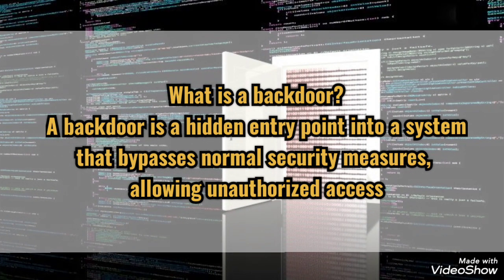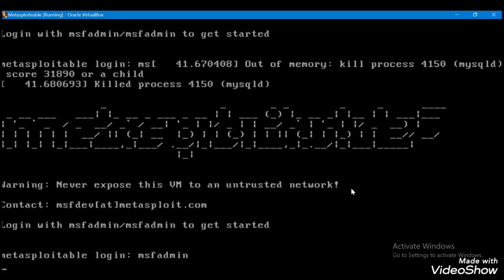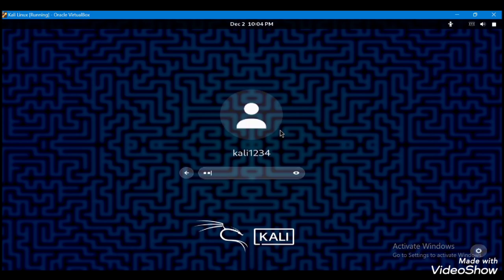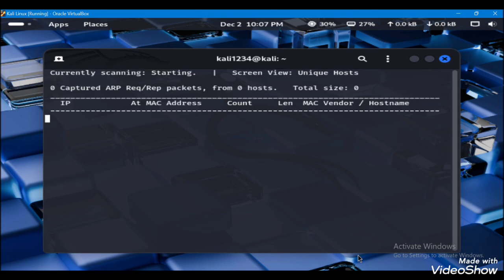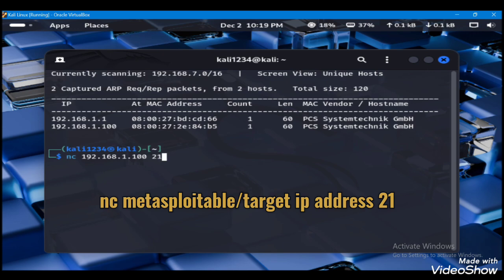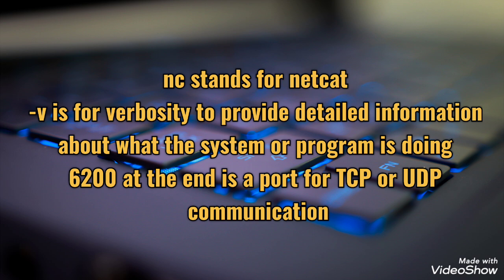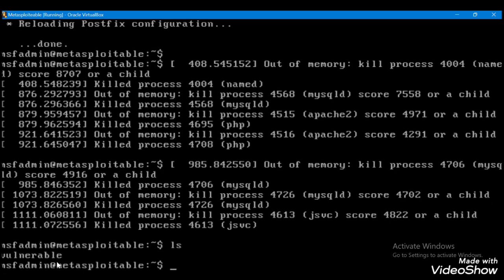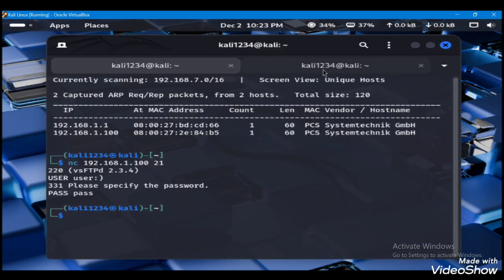2-Exploiting Backdoor Vulnerability in Metasploitable - Introduction to Ethical Hacking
This video is made strictly for educational and awareness purposes in the field of Cyber Security.

All demonstrations shown in this video are performed in a controlled and legal environment, such as virtual machines, lab setups, or test systems that are owned by me or explicitly permitted for testing.

❌ I do not promote, support, or encourage:

Illegal hacking
Unauthorized access to systems or networks
Cybercrime or misuse of information

✅ The purpose of this content is to:

Help students and learners understand how cyber attacks work
Teach defensive security concepts
Promote ethical hacking and responsible behavior

Any actions performed without proper authorization are illegal and punishable by law. Viewers are solely responsible for how they use the information provided in this video.

👉 Use this knowledge ethically, legally, and responsibly.